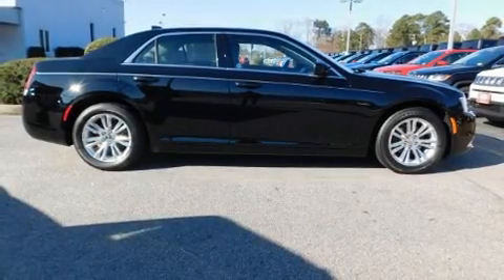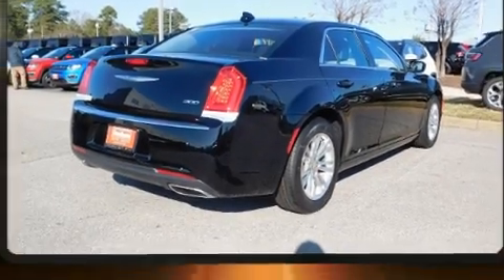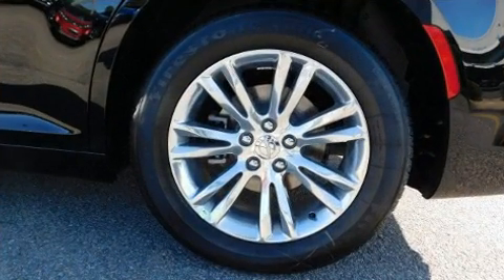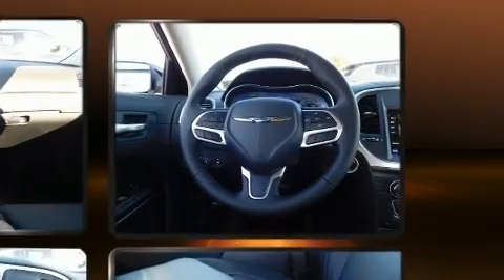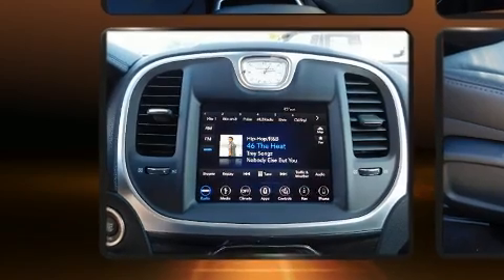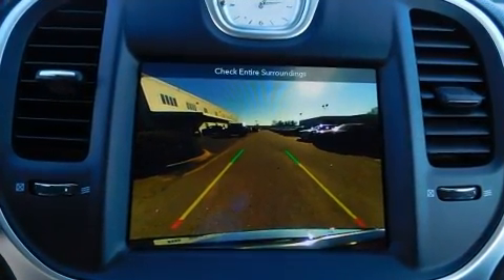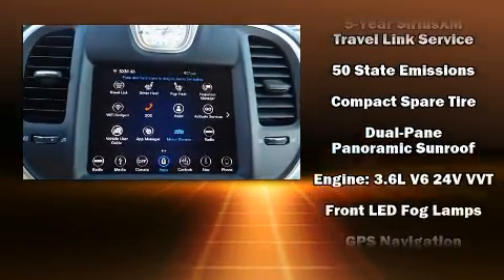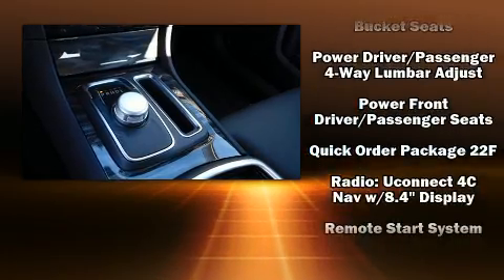2019 Chrysler 300 TOURING L in Chesapeake, VA 23320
Get excited about the 2019 Chrysler 300. This 4 door, 5 passenger sedan offers the latest in technological innovation and style. It features an automatic transmission, rear-wheel drive, and a refined 6 cylinder engine. Chrysler prioritized fit and finish as evidenced by: front and rear reading lights, a tachometer, a built-in garage door transmitter, a trip computer, heated seats, an overhead console, and cruise control. Features such as automatic climate control and leather upholstery prove that economical transportation does not need to be sparsely equipped. For drivers who enjoy the natural environment, a power moon roof allows an infusion of fresh air. Chrysler also prioritized safety and security by including: dual front impact airbags, head curtain airbags, traction control, brake assist, anti-whiplash front head restraints, a panic alarm, an emergency communication system, and 4 wheel disc brakes with ABS. This car was designed with safety in mind, allowing you to drive with even greater assurance. We pride ourselves on providing excellent customer service. Please don't hesitate to give us a call.